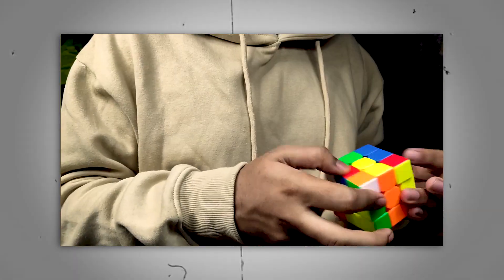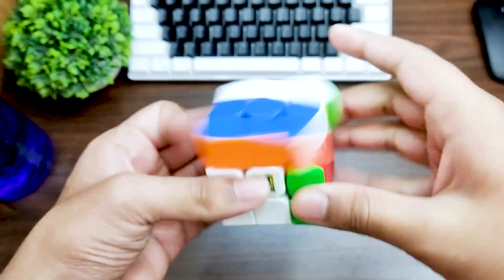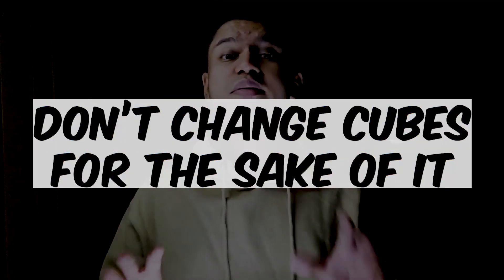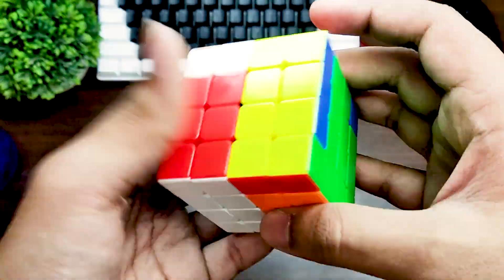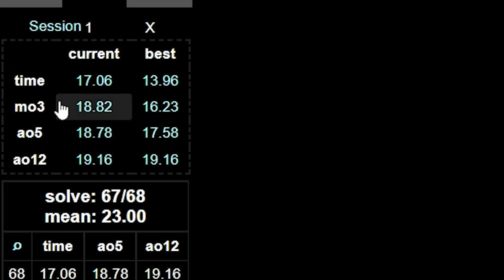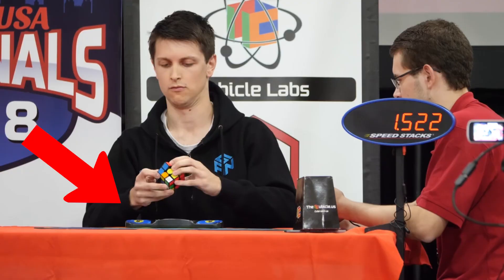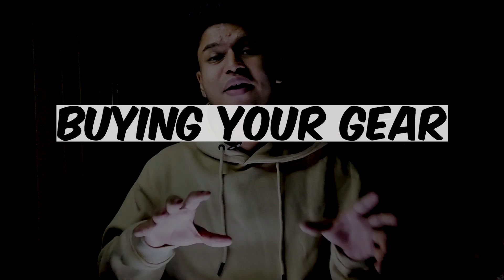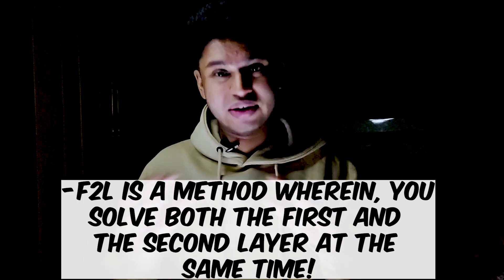HOW TO GET INTO SPEEDCUBING *on a budget* ($9)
Hey, The Rock Cuber here, in today’s video we're taking a look at how you can get into speedcubing on a budget of just under $10 😀.
We will be going in-depth on how you can get started, the gear required to start speedcubing, where to buy the equipment, where to practice, and finally the methods you'll need to learn in this video, and below are the timestamps to every step.
Chapters
0:00 cool intro
0:31 Switch to a speedcube from the beginner's Rubik's cube
0:59 Buying a New Speedcube.
1:24 Don't change cubes regularly.
1:39 Should you change to a speedcube now or later?
2:07 Budget Speed Cube or Flagship Speed Cube.
2:40 Why other puzzles are important for speedcubing.
3:12 Timing your solves on a computer (important for speedcubing).
4:27 Timing your solves on a phone (Android and iOS).
4:57 Keyboard Timer or Speedstacks Timer.
5:30 Getting a Large Mousepad or a Stackmat for cubing.
5:46 Buying your Speedcubing Gear.
6:10 Becoming a Speedcuber for Real.
6:15 Learning PLL algorithms for speedcubing.
6:35 Learning F2L for Speedcubing.
6:46 Conclusion &👋 Tata!
🎵 Music Used Throughout the Video
Chill Calm by Infraction
--The Rock Cuber
Keep Rocking Keep Cubing
 TaTa👋 🌈